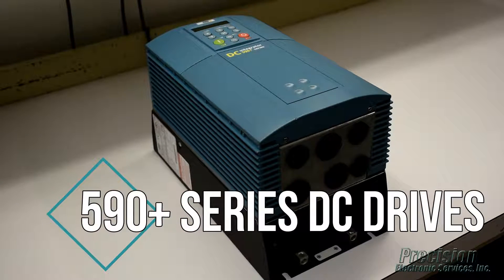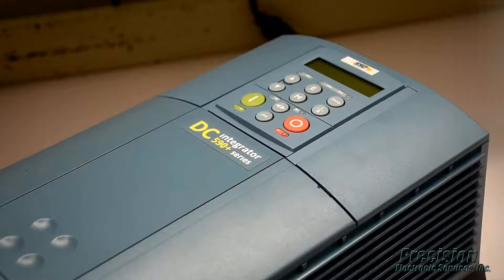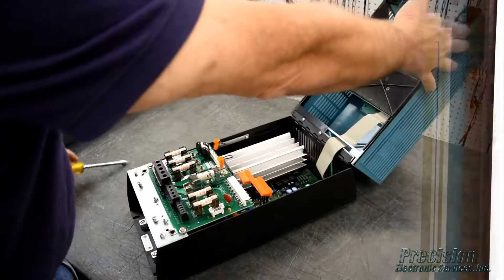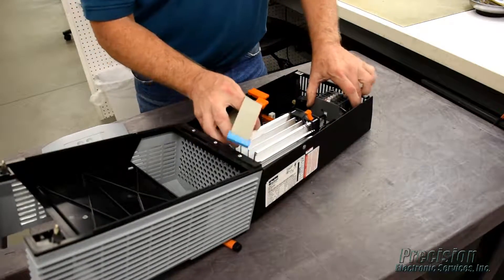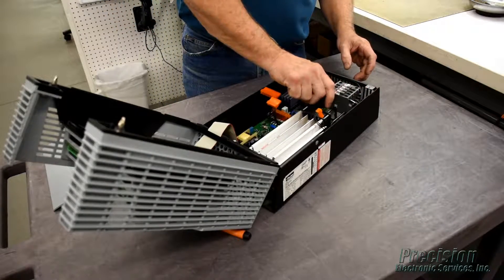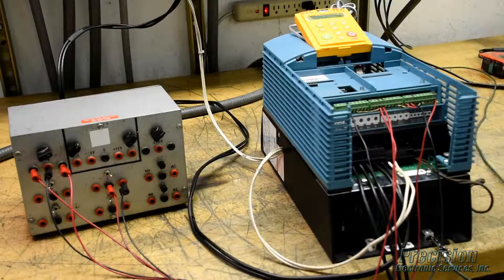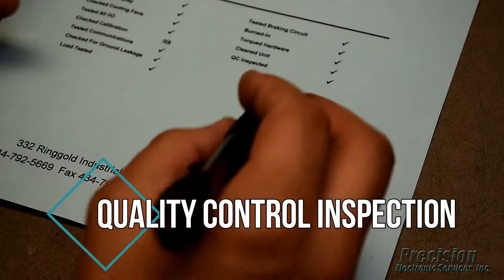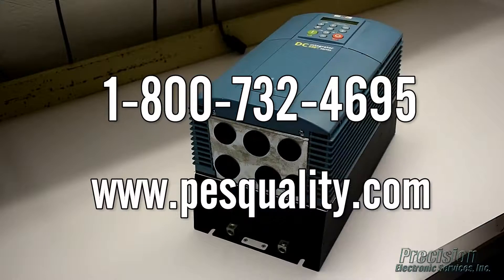Eurotherm 590+ Repair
Eurotherm 590+ DC drive repair by the experts at Precision Electronic Services, Inc.,

Precision Electronic Services is your best choice for Eurotherm 590+ drive repair. Our company has been providing repair and field service for this product line for many years, and our technical staff has logged many hours in factory training classes for the 590+ series of drives. This allows PES to offer the highest quality repair you will find, which is also fast and economical. We also provide a rush repair service if your repair need is urgent.

PES offers:

2 Year Warranty – Repairs performed at PES are covered by our 2 year repair warranty.

Free Repair Evaluation – Our hassle free, no-charge evaluation helps take the worry out of sending your failed 590+ drive in for repair.

Rush Repair Service – PES offers a rush repair service that expedites the repair of your Eurotherm 590+ drive to get it back to you extra fast, helping to reduce costly downtime.

Factory Trained Technicians – Our technicians have attended many factory training classes for Eurotherm drive products, so you can count on our knowledge and experience.

Dynamic Load Testing – All Eurotherm drives repaired at PES are burned in under dynamic load to ensure they work properly when re-installed at your facility.

We repair many other series of Eurotherm drives, as well as other products they manufacture. Precision Electronic Services also provides repair service for all other major brands of industrial controls and servo motors.